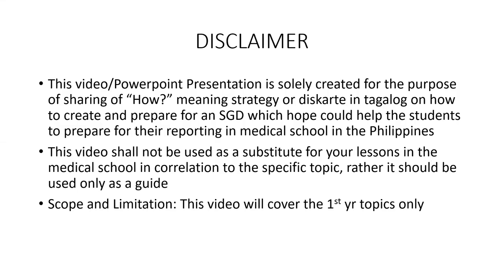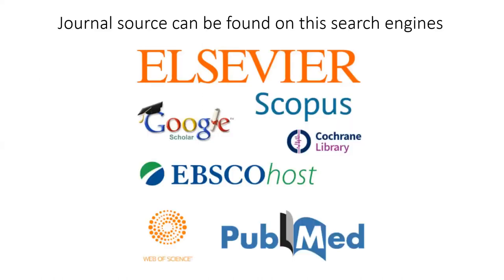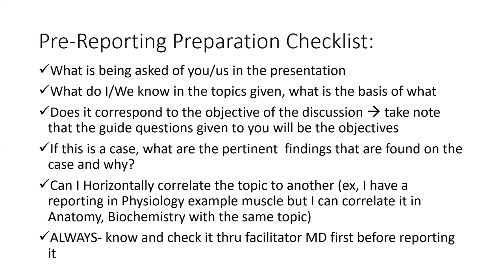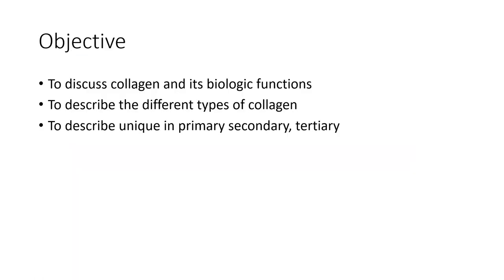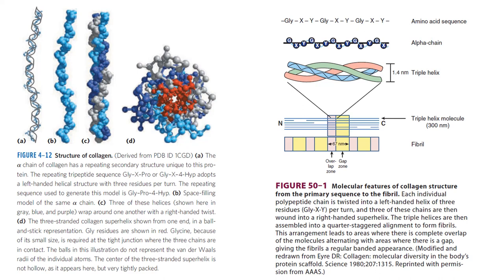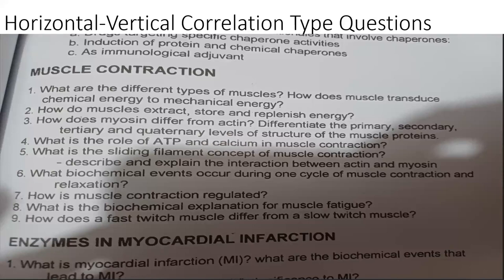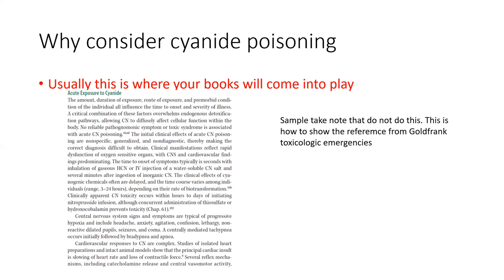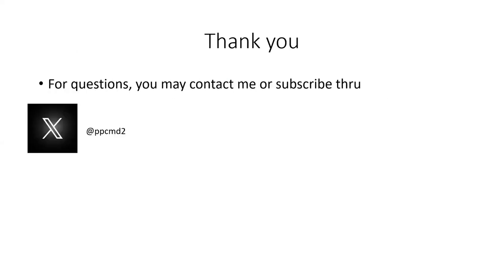How to Create SGDs for Basic Medical Sciences for 1st yr Med Students [Available in HD]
This video will discuss the strategies or diskarte in Tagalog on how to create a effective SGD which there will be a mutual learning for both the speaker and the listeners